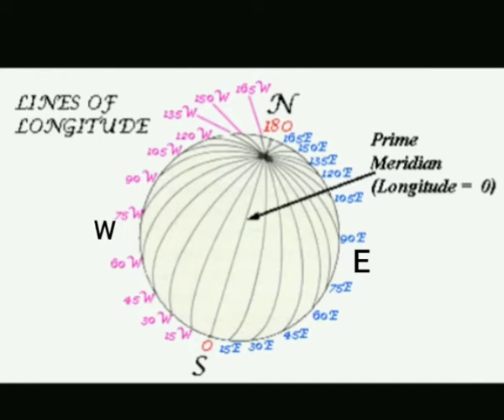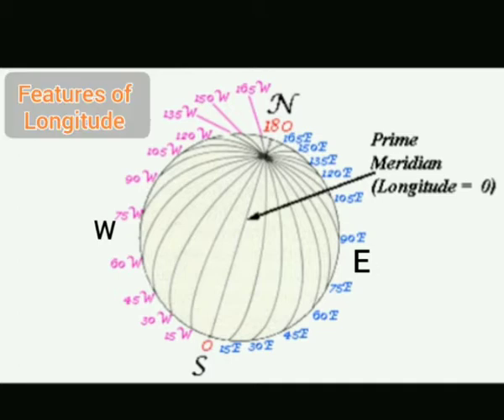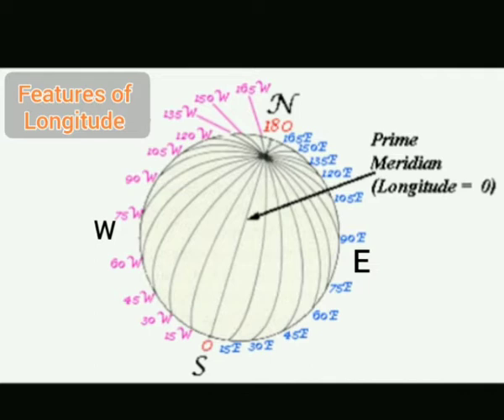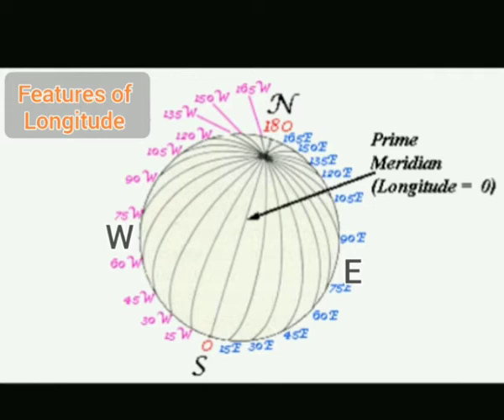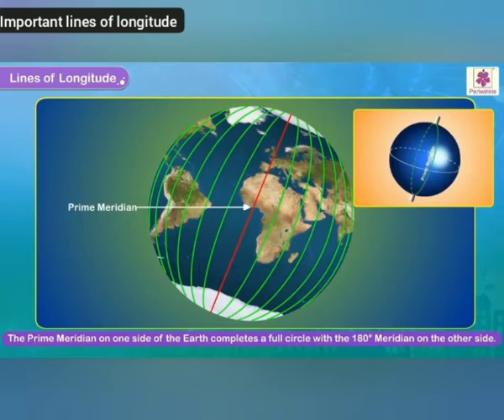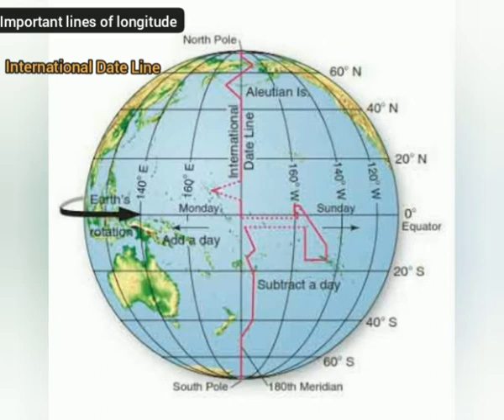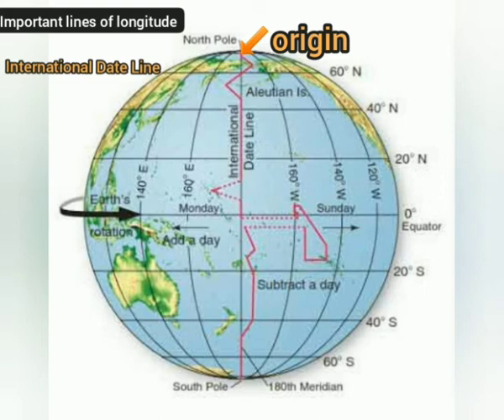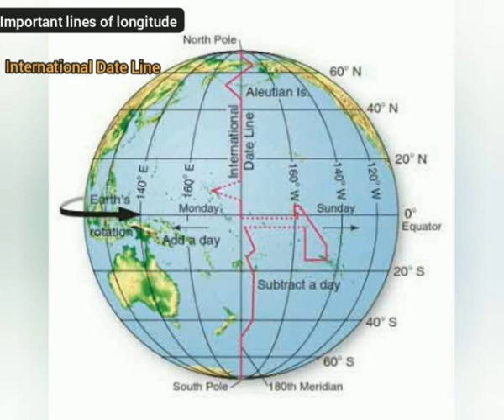Lesson -1 Locating places on a globe part -3(Topic Lines of longitude) Class-5 social studies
Reference book :Window On The world
unit -1 Studying the earth
Lesson No-1  Locating places on the globe